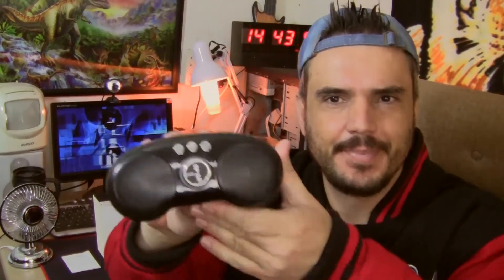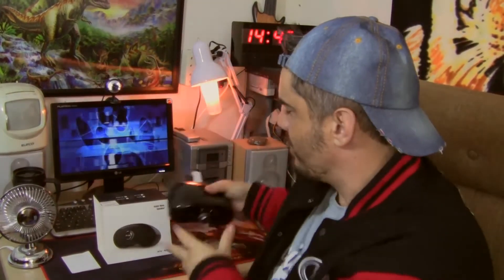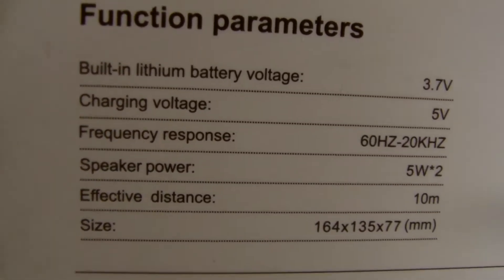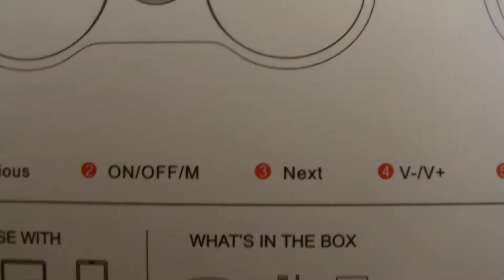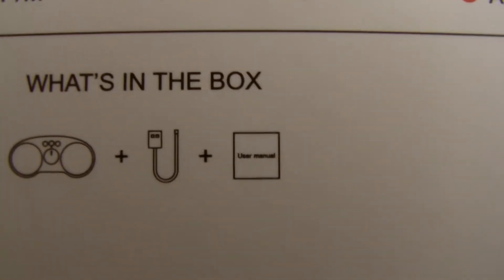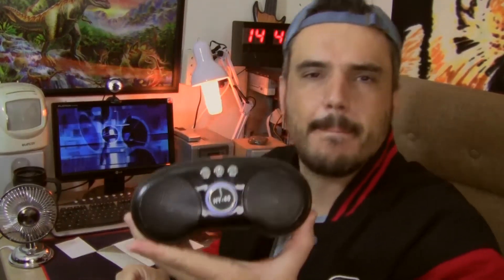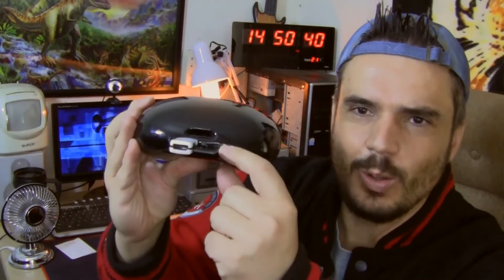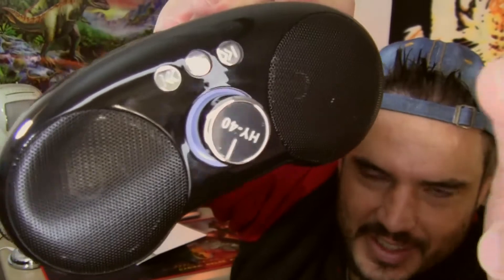I found the perfect PORTABLE SPEAKER-RADIO! HY-40 Super Bass Rechargeable Bluetooth Speaker review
BROWSE PORTABLE USB SPEAKER RADIOS
It's very hard to find a portable rechargeable bluetooth speaker that delivers good quality sound.  Usually they lack in the sound quality department.  But now it seems I found one that gives me great service:  The HY-40 Super Bass Speaker.  Good quality sound, just the right amount of bass, and the sound is nice and clear.  I think I love this one the best.  Plus, it sounds good in the car!